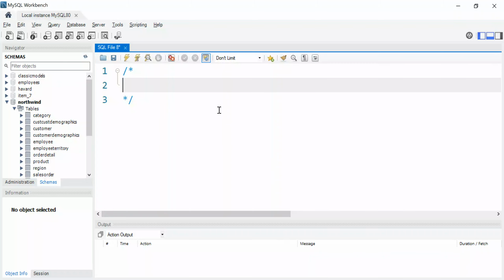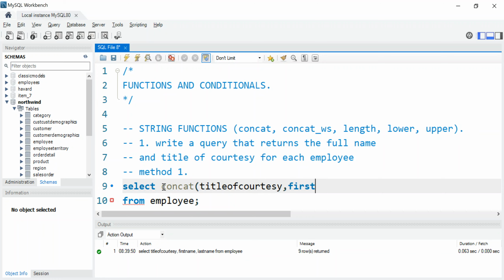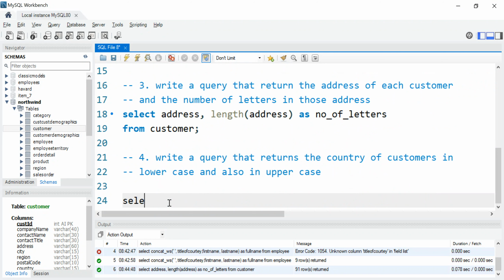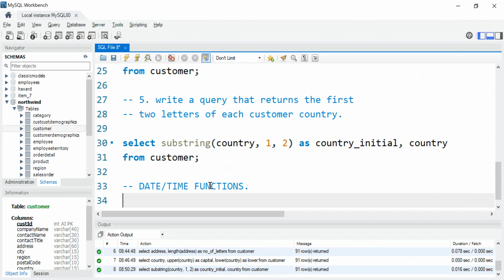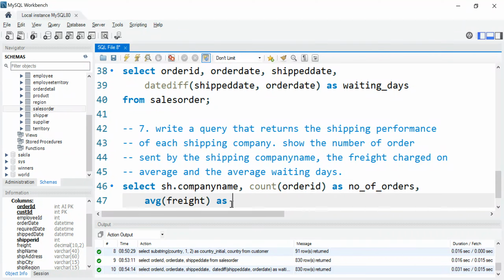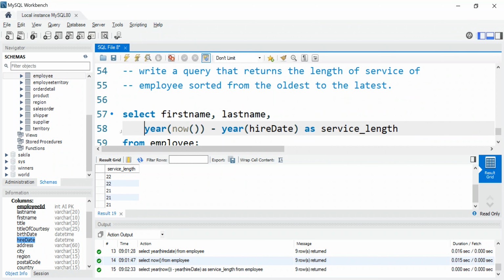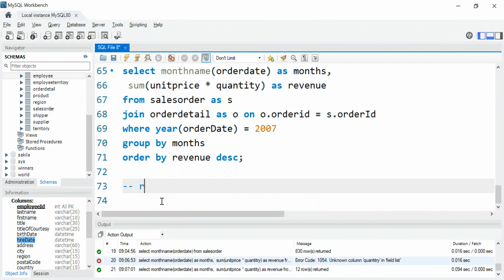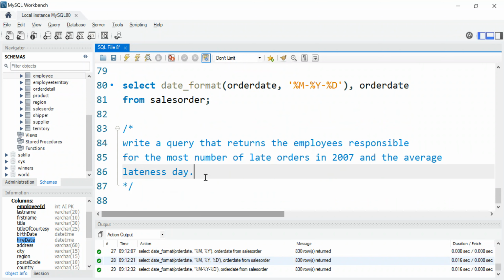FUNCTIONS AND CONDITIONALS - PART 1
This is the ninth video in the SQL tutorial series. In this video, we cover:

1. String Functions

2. Date/Time Function